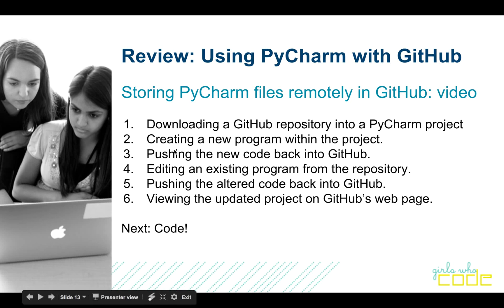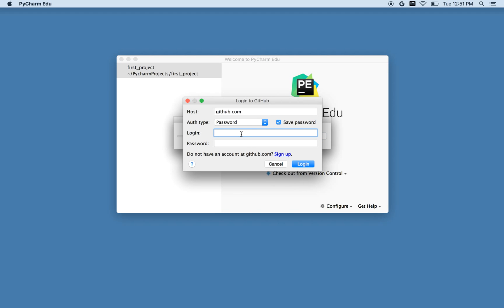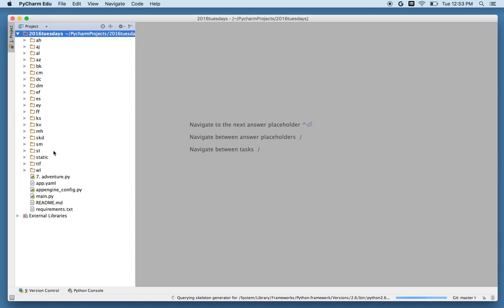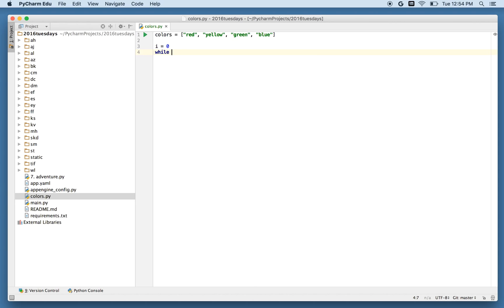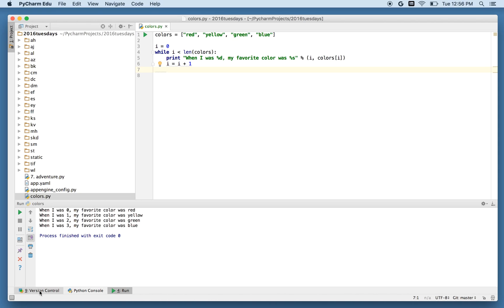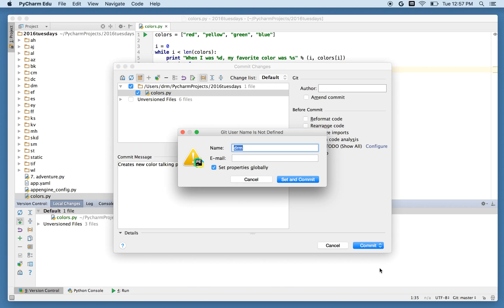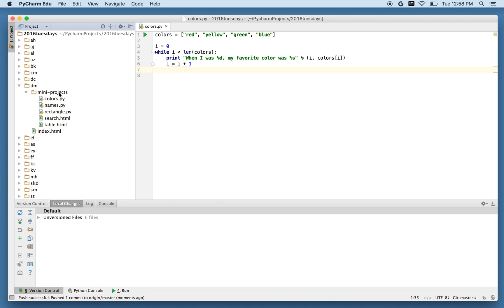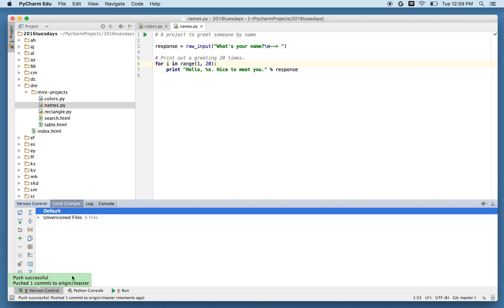Using PyCharm with GitHub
A walk-through of how to checkout a GitHub repository into PyCharm, how to work with the files there, and how to push changes back into GitHub.